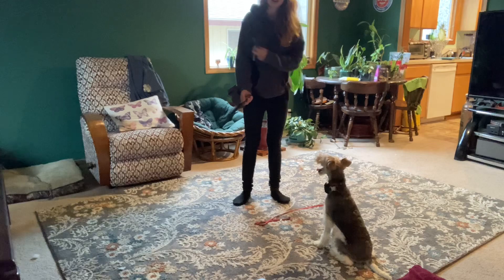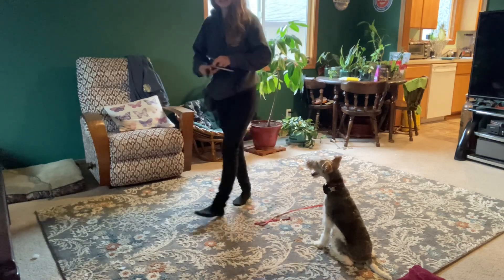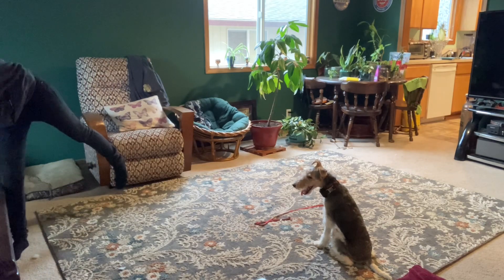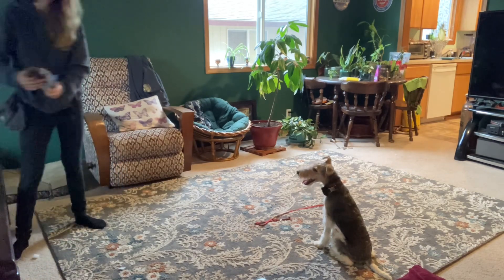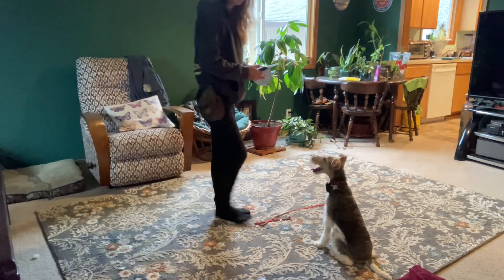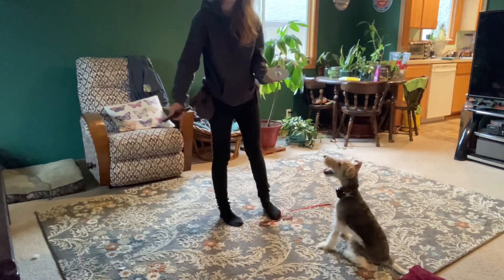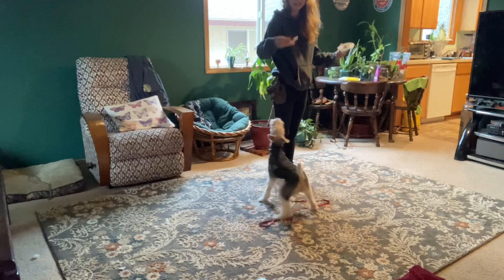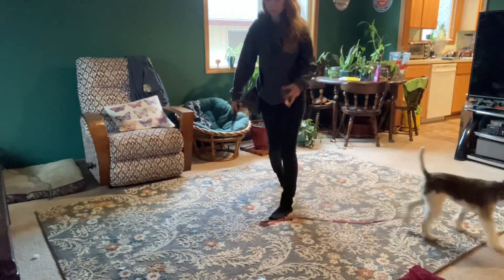Garner - Drop-It/Leave-It Practice